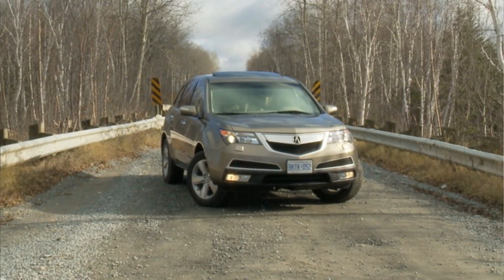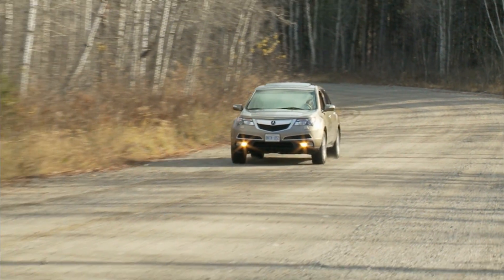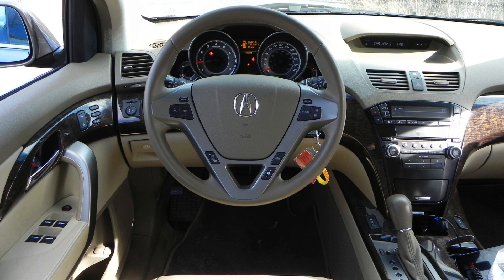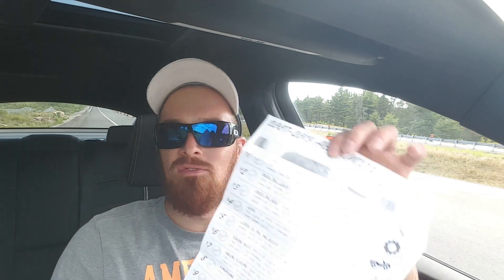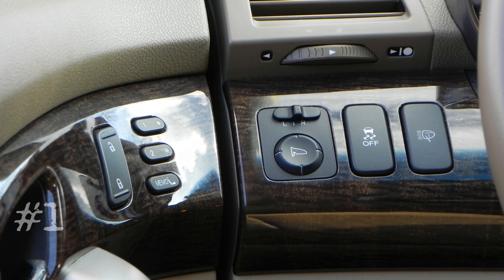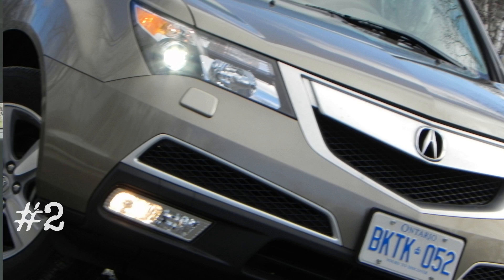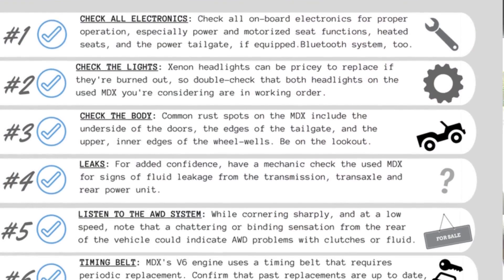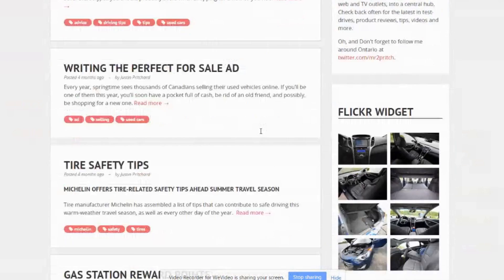Acura MDX: Advice for Buying and Shopping Used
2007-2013 Acura MDX Used Ride Buyer's Guide, presented by Justin Pritchard.